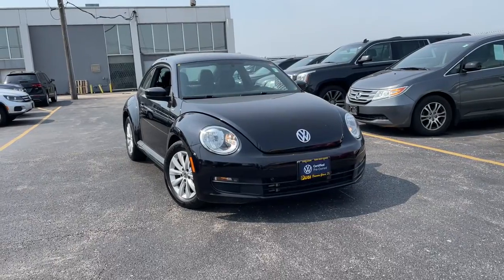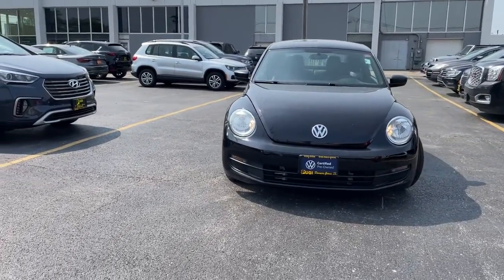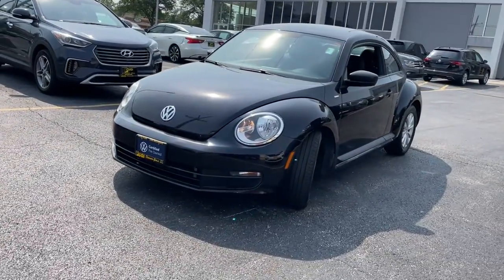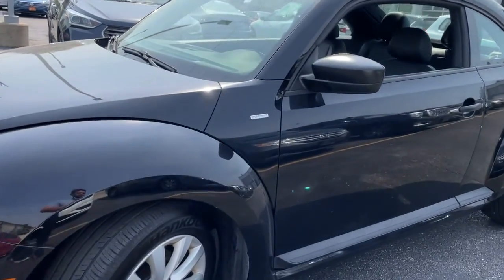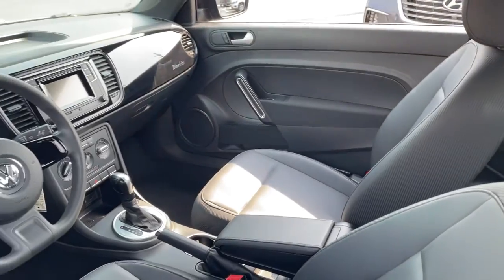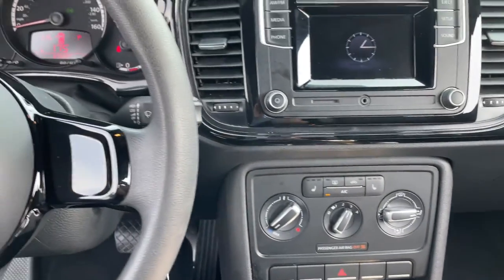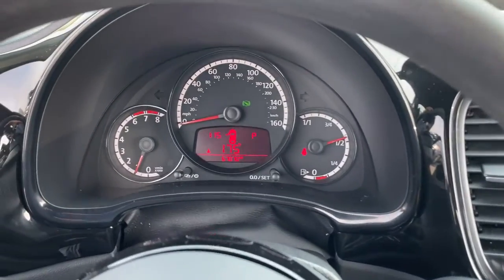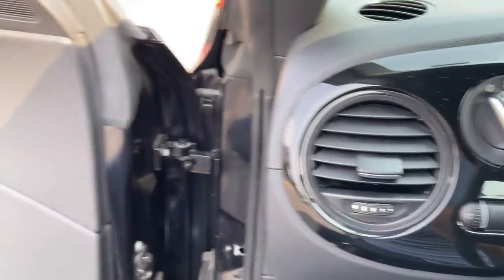2016 Volkswagen Beetle Coupe Downers Grove, Elmhurst, Naperville, Schaumburg, Lislie, IL PV8328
Used 2016 Volkswagen Beetle Coupe available in Downers Grove, Illinois at Pugi Hyundai Mazda VW. Servicing the Elmhurst, Naperville, Schaumburg, Lislie, IL area.
2016 Volkswagen Beetle Coupe 1.8T Classic - Stock#: PV8328 - VIN#: 3VWF17AT2GM604498

2020 W. Ogden Ave

Recent Arrival!Clean CARFAX.Black Uni 2016 Volkswagen Beetle 1.8T Classic25/34 City/Highway MPG 25/34 City/Highway MPGCertified.Volkswagen Certified Pre-Owned Details:* Vehicle History* 100+ Point Inspection* For CPO Vehicles purchased on or after January 5, 2021: MY17 and older vehicles are eligible for a 2 year, 24,000 mile whichever occurs first, limited warranty. MY18 and MY19 vehicles are eligible for a 1 year, 12,000 mile whichever occurs first, limited warranty. MY2020+ vehicles are eligible for a 2 year, 24,000 mile whichever occurs first, limited warranty.* Roadside Assistance* Warranty Deductible: $50Accident Free Carfax Report, Bluetooth, Leather, Touch Screen Radio, Titan Black w/V-Tex Leatherette Seating Surfaces.1.8T Classic6-Speed Automatic 1.8L TSI FWD